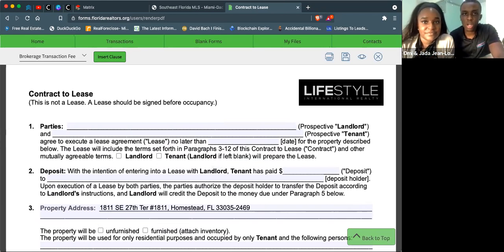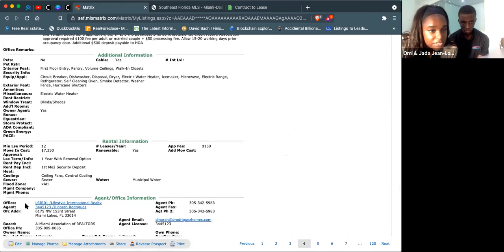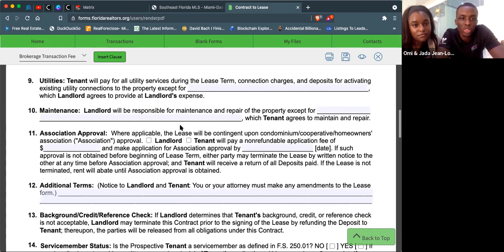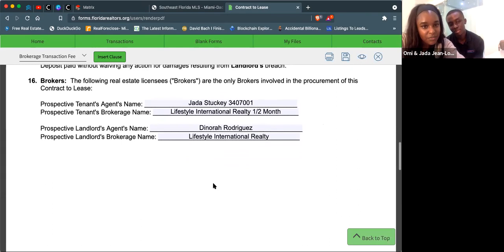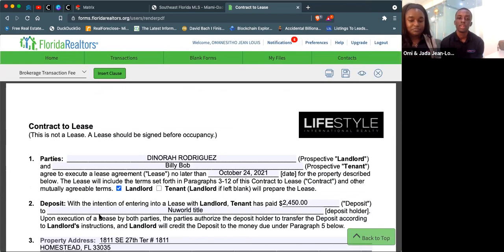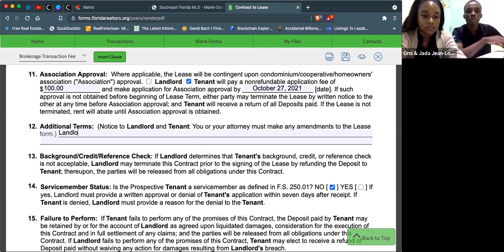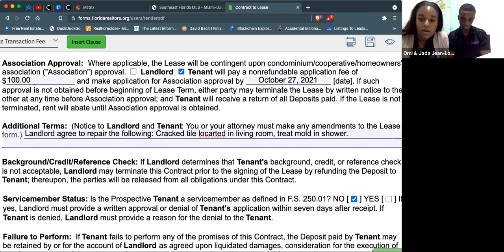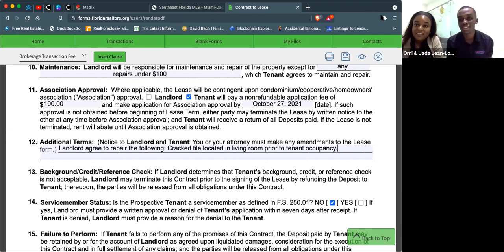Contract to Lease